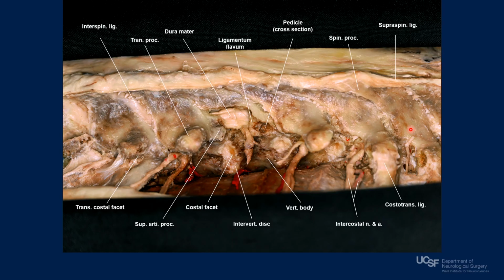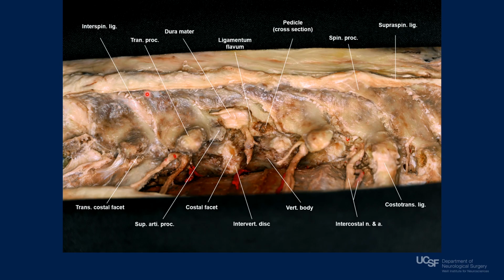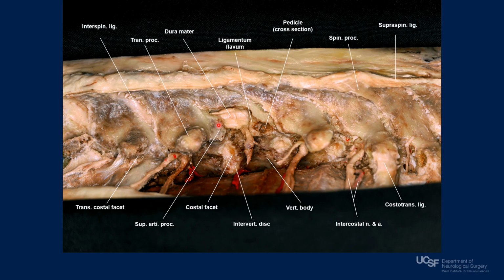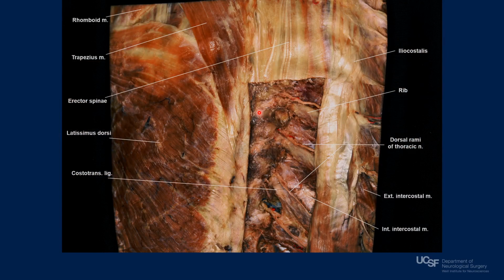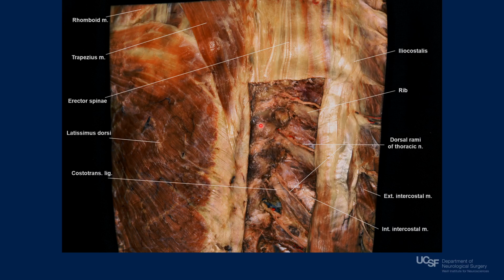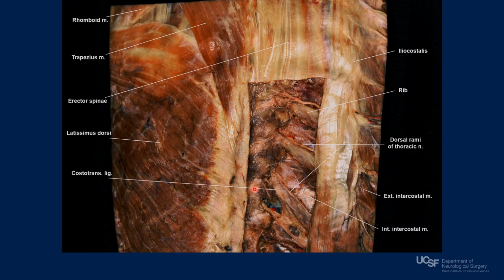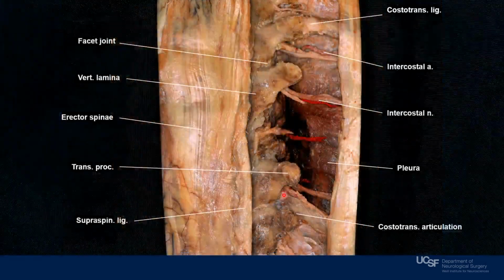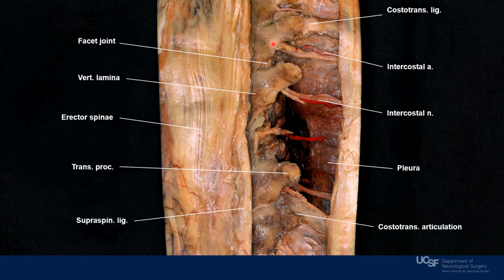Thoracic Region (Part II) - Surgical Anatomy of the Spine